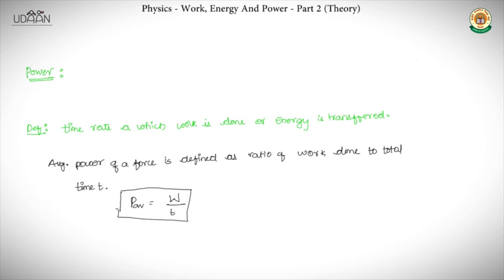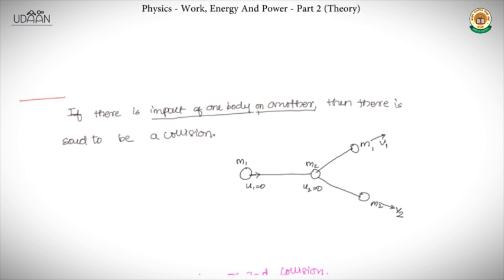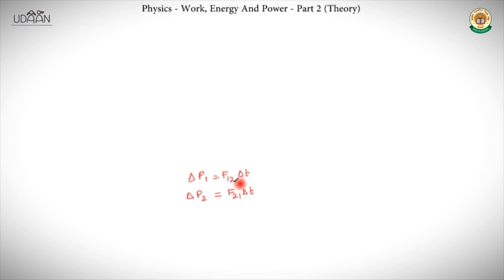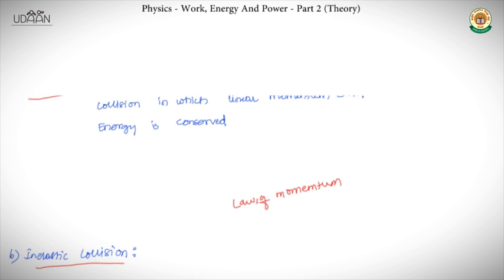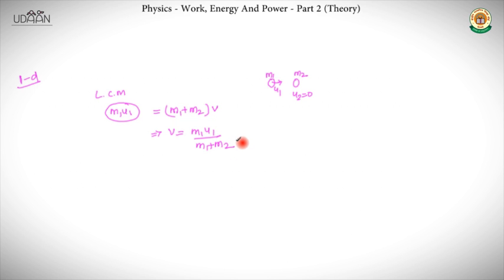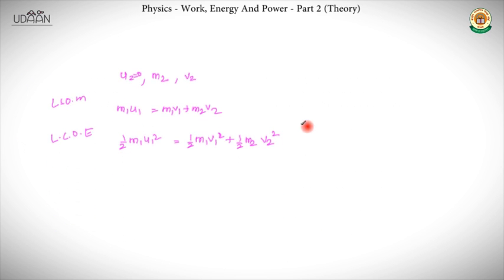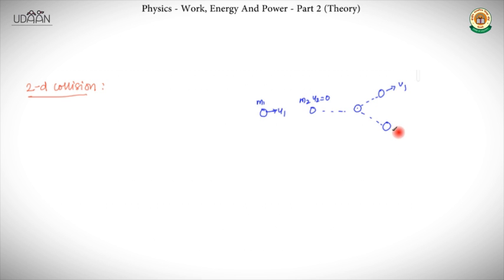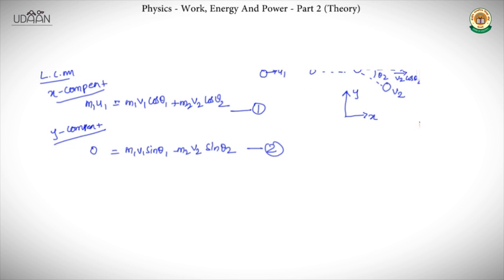Discussion:Work, Energy and Power 3